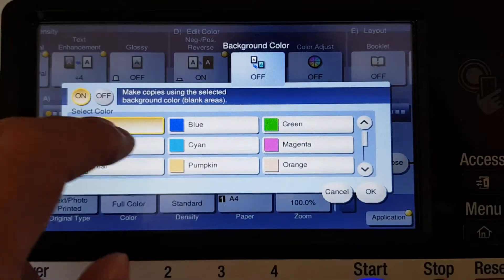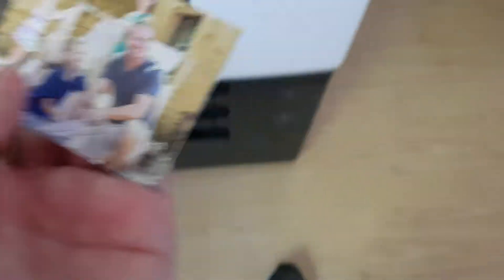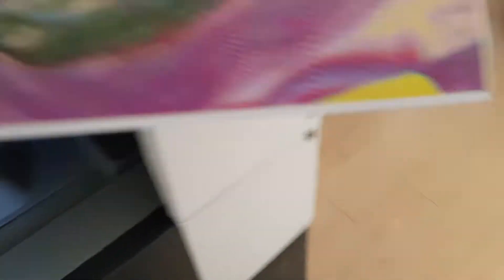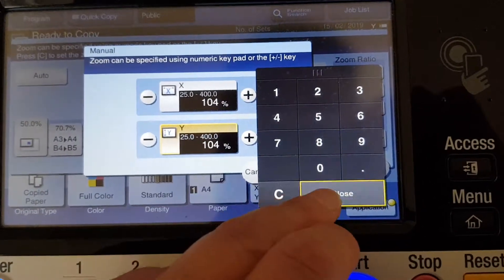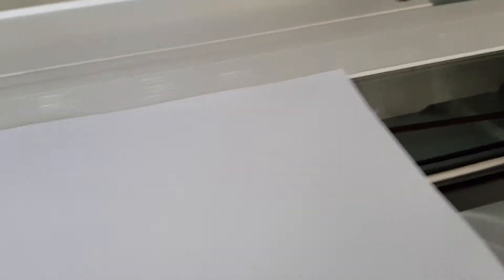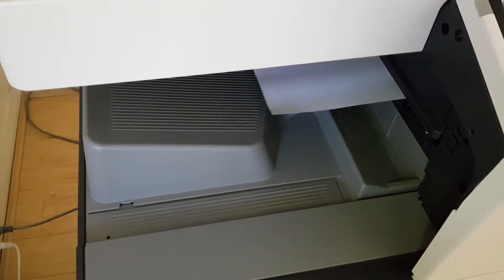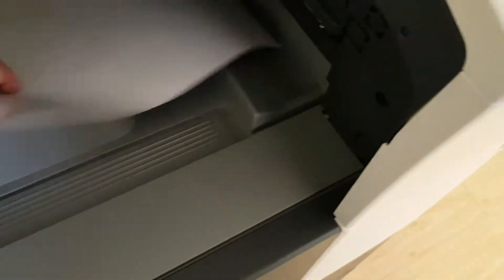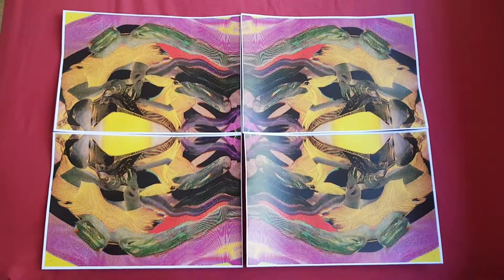Picture cut out of museum leaflet